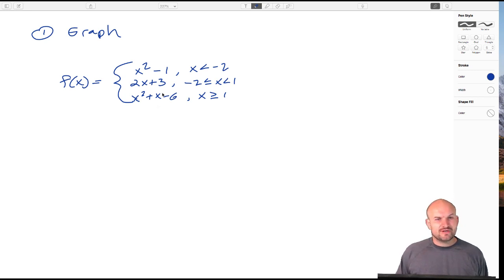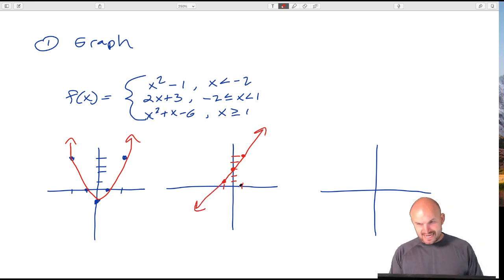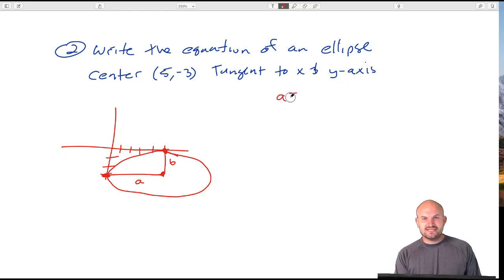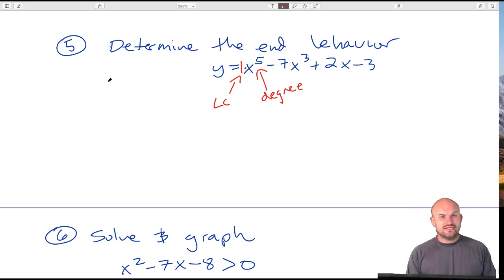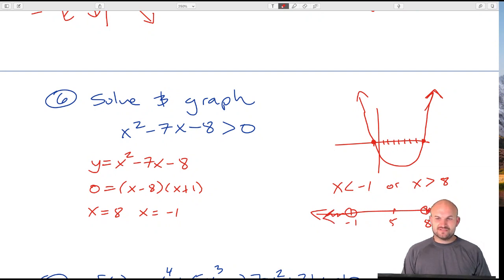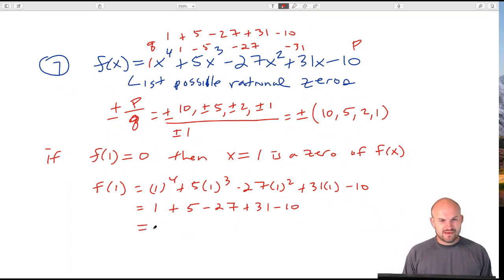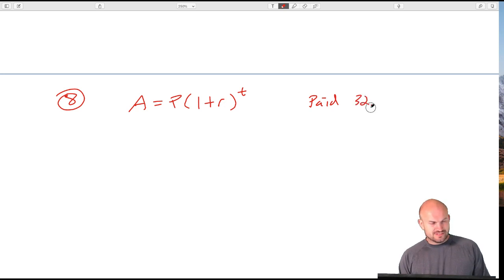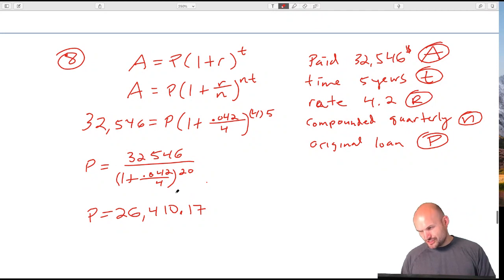Open Q&A Week 6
00:00 intro
04:08 Graph the Function
09:21 Write the Equation of an Ellipse
11:34 Write the Equation of Parabola focus (2,3) vertex (2,1)
13:26 Write the Equation of the Line Through (-2,5) Perpendicular to x=5
14:40 Determine the End Behavior y=x^5-7x^3+2x-3
17:36 Solve & Graph Inequality x^2-7x-8 gr.thn 0
19:56 How to Find all the Zeros f(x)= x^4+5x^3-27x^2+31x-10
28:18 Word Problem